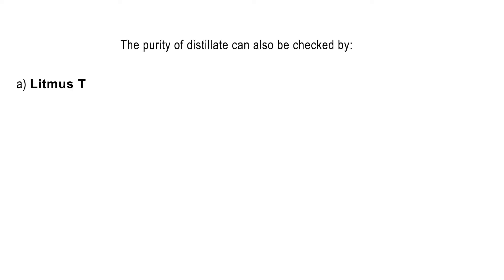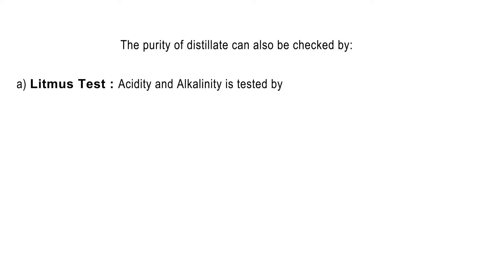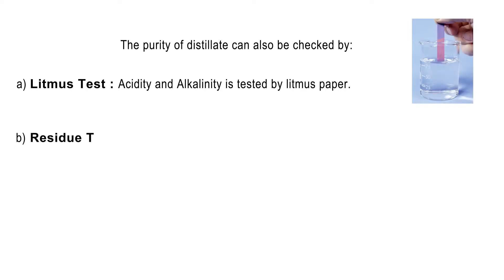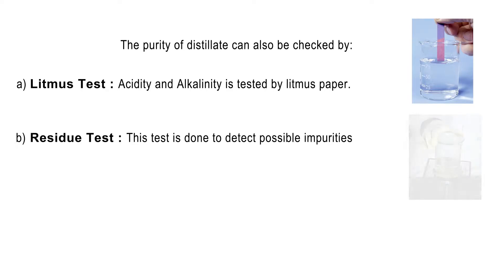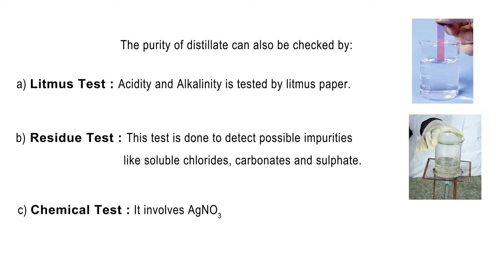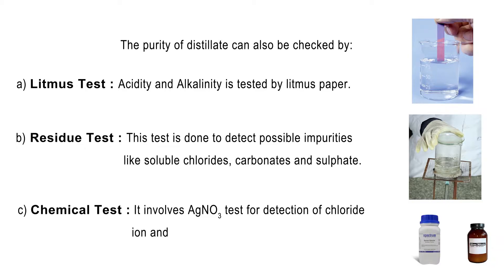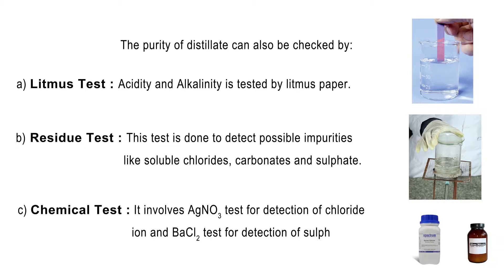To identify impurities present in a given sample of water and purify it by the distillation process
DSS +2: Chemistry Lab Video
To identify possible impurities present in a given sample of water and purify it by the distillation process.